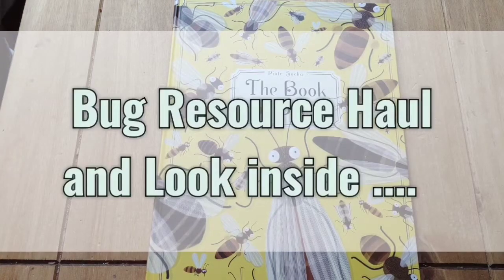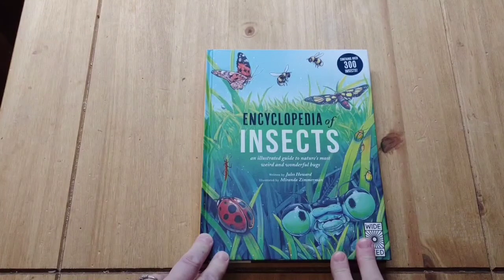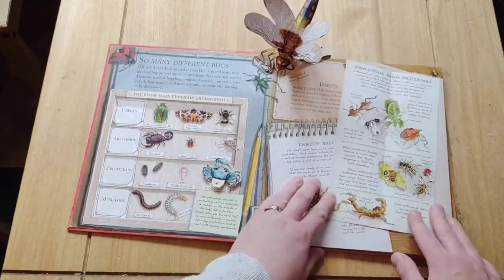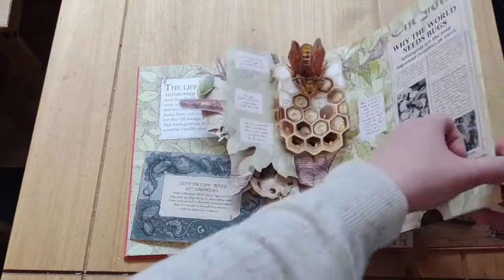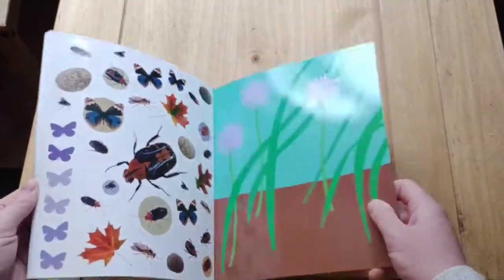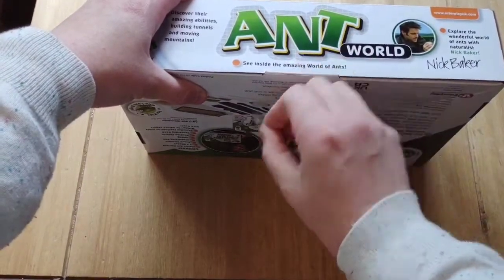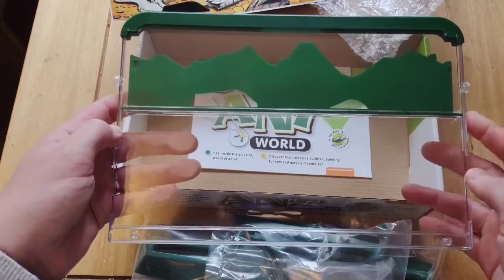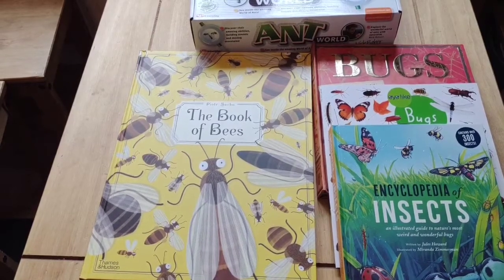Homeschool Haul for Bug/Insect Unit study. Ant Farm / Big Book of Bees Look Inside/Pop Up Bug Book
Some resources we are using along side our science unit on Arthropods by " The Good and the Beautiful ".